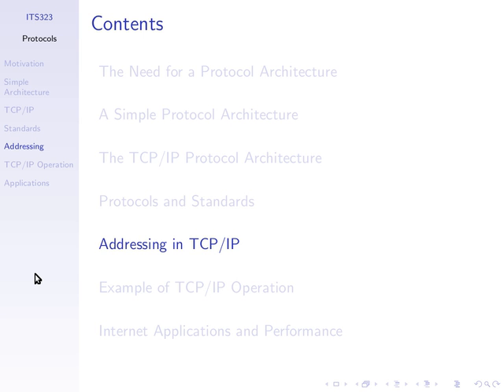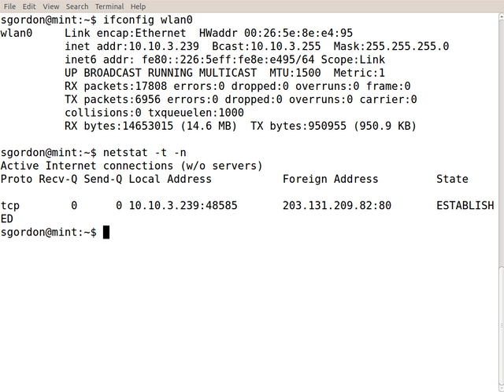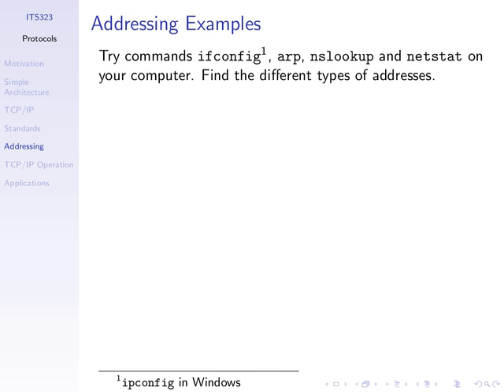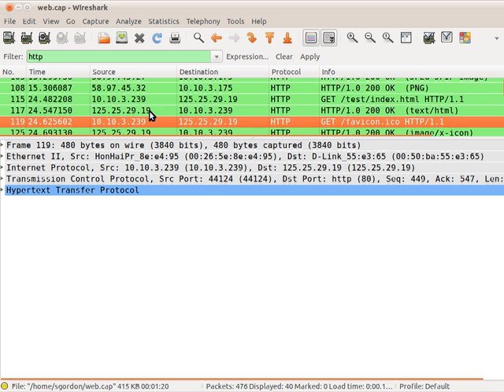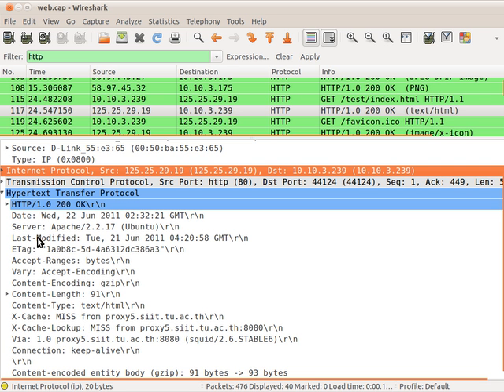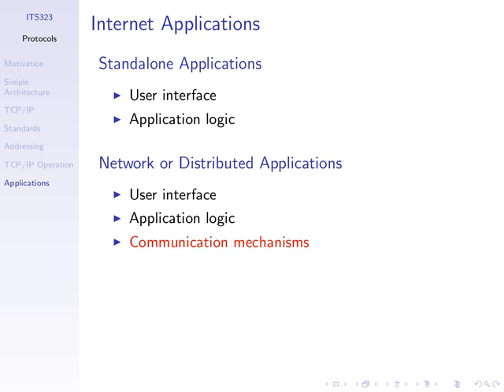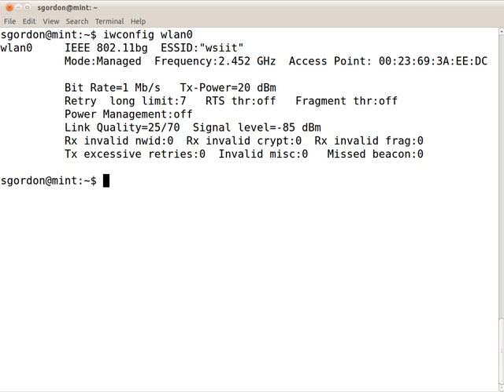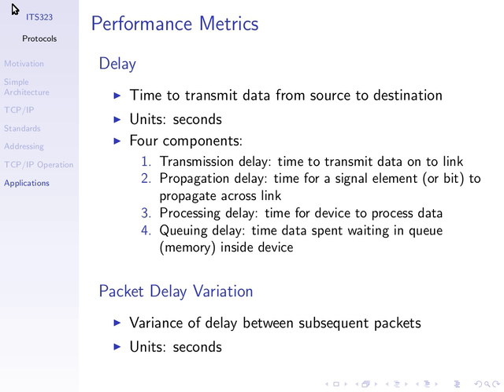ITS323, Lecture 3, CS, 22 June 2011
Lecture 3 for CS Section of ITS323 Introduction to Data Communications at Sirindhorn International Institute of Technology, Thammasat University. Given on 22 June 2011 at Bangkadi, Pathumthani, Thailand by Steven Gordon.